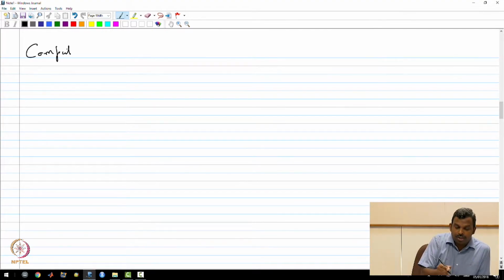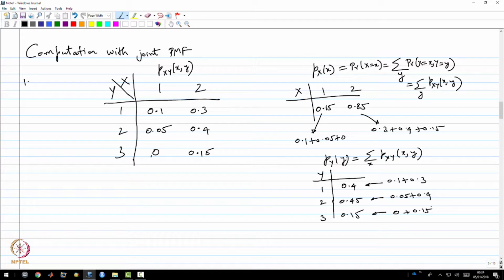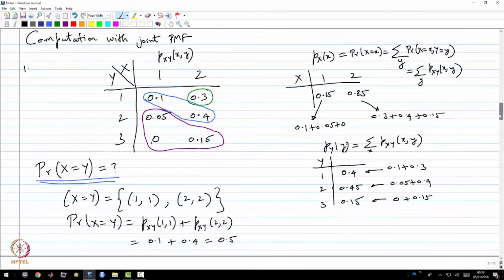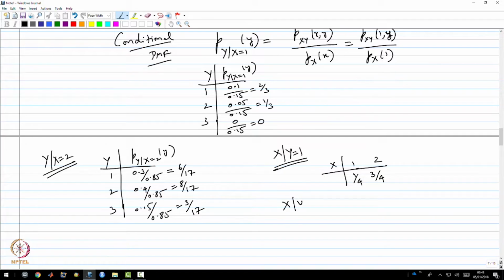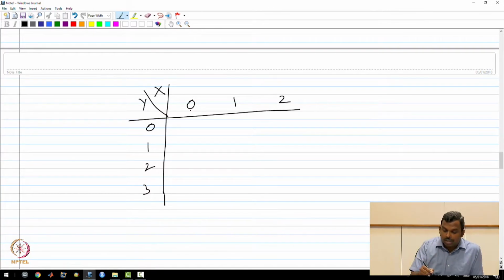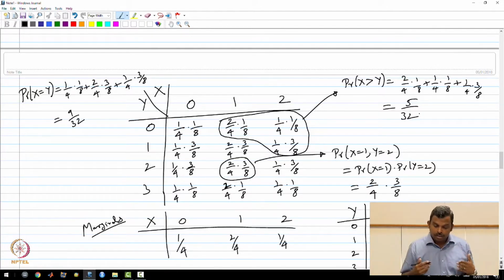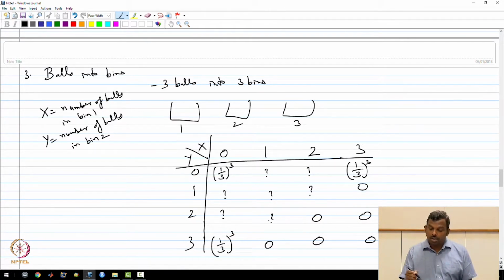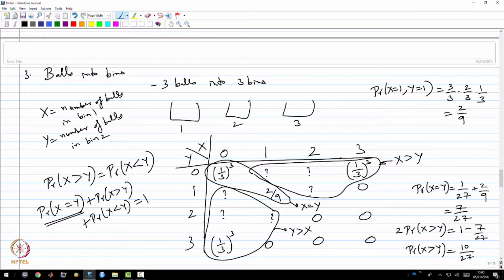Example_ Compute Marginal and Conditional PMFs, Probability of Events